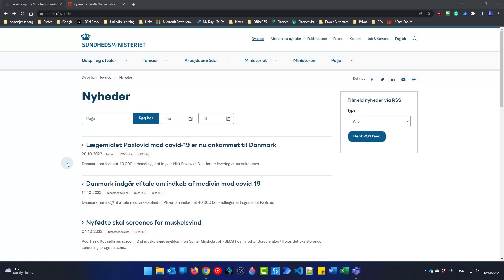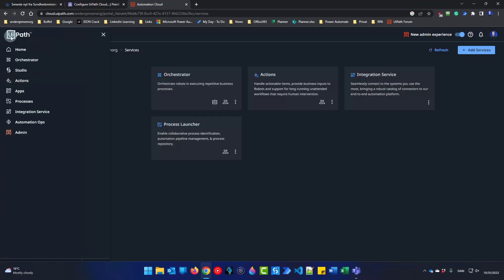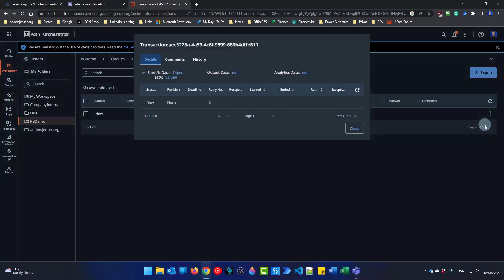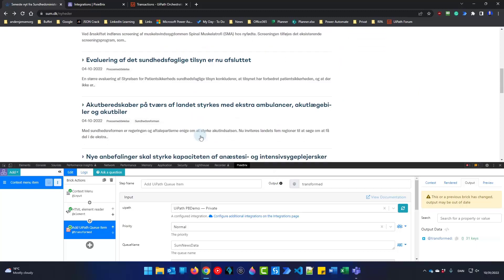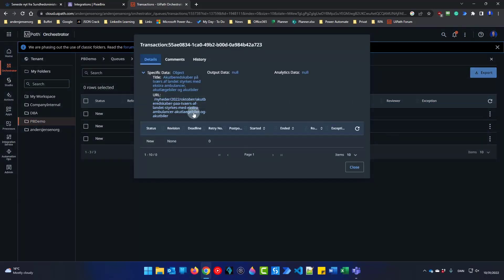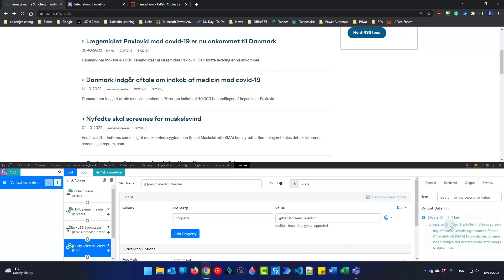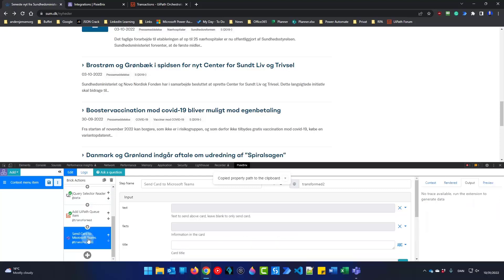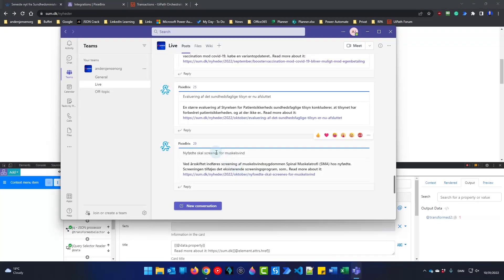How to Integrate UiPath with PixieBrix - Web Scraping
This video tutorial shows how to integrate UiPath Orchestrator with PixieBrix. We'll solve an advanced web scraping use case, where we select the data we want to extract from a website and then send it to UiPath.

0:00 Configure the UiPath Integration with Pixiebrix
Please create a new Orchestrator queue, where we will send our web scraped data. In the integrations in the PixieBrix console, we make a new integration to UiPath.

2:22 Dynamic Web Scraping with PixieBrix to UiPath
From a search result, we want to web-scrape selected elements. Afterward, we'll add the selected extracted elements to a UiPath Orchestrator Queue.